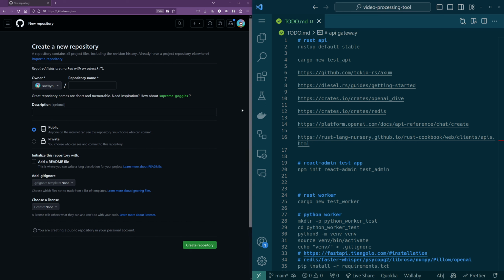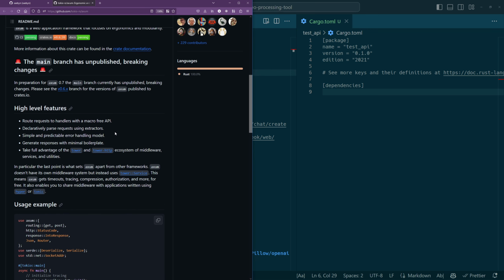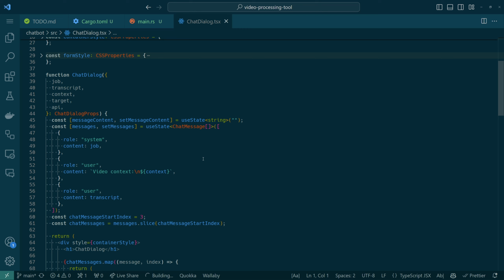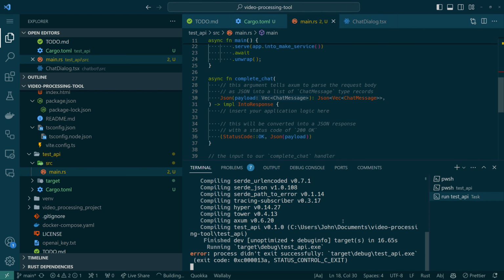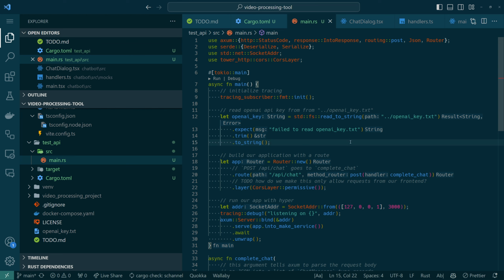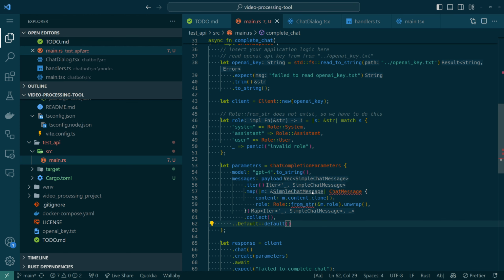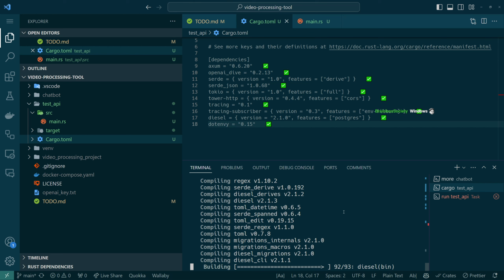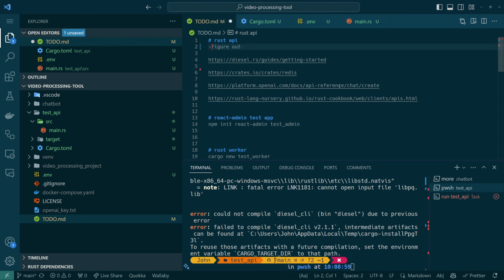Building a microservice wrapper for GPT4 with Rust and Axum | stream VOD part 1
In this video, I start figuring out how to get an API service set up with the Rust web app framework Axum and interface with OpenAI's APIs. The overall goal is to implement a tool to automate some of the things I'd like to do with my twitch streams and turning them into videos here.

The use case around using GPT4 is having a way to inject a transcript of a section of the video and have it generate a summary of the video and cleaned up version of the transcript and put me into an interactive chatgpt-style session for further refinement. Some of that was previously implemented with Django with some of it shown in an earlier stream, but then I decided that I wanted to switch up the backend and use Rust instead. I haven't had a chance to do much Rust programming in a number of years, so this seemed like another good excuse to get some Rust practice in.